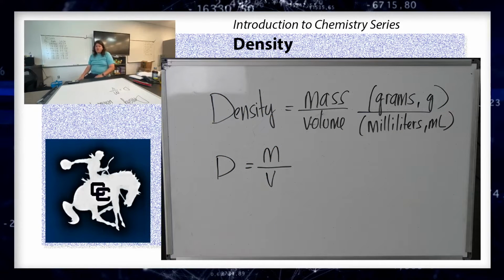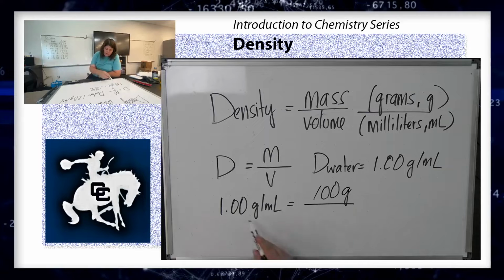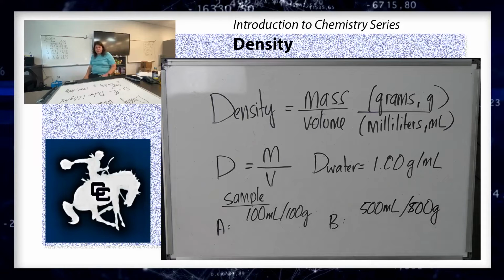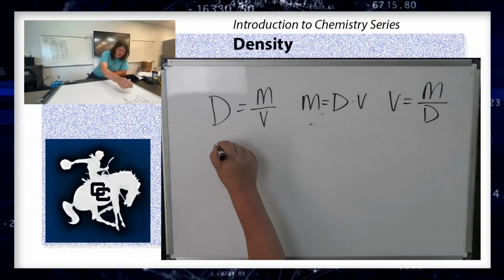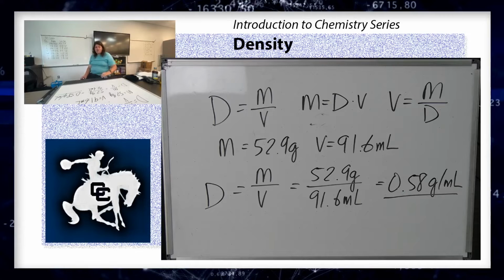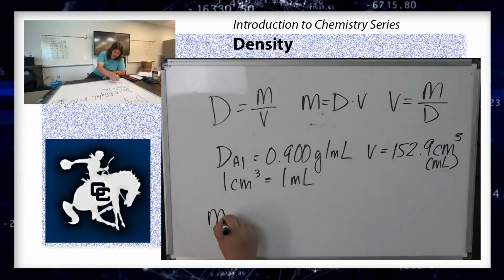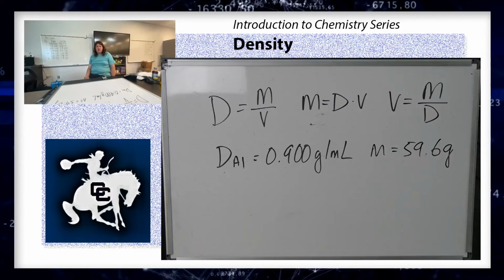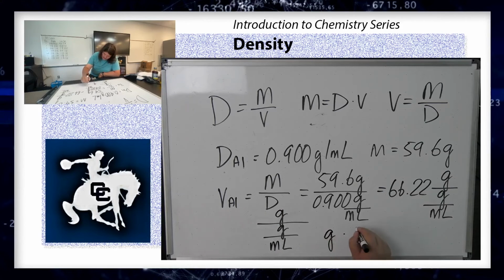Intensive Property Applications - Density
In this video I cover density, an intensive property of matter, the mass of a substance based on the volume. I cover the relationship between mass and volume, look at the graph of density, and covering solving the three most common density problems, density, mass and volume.